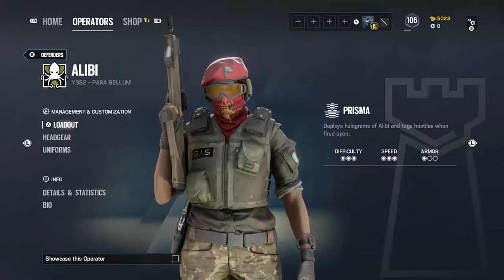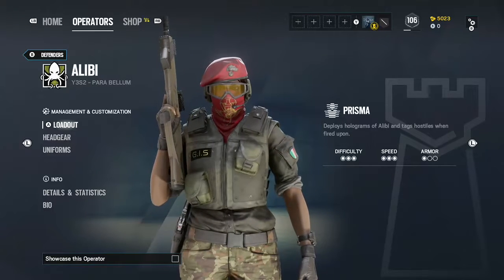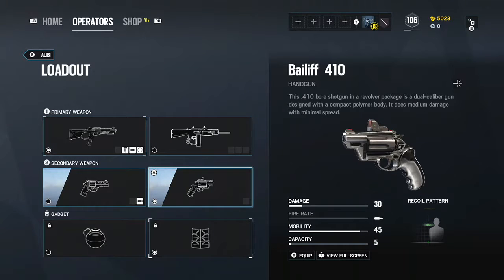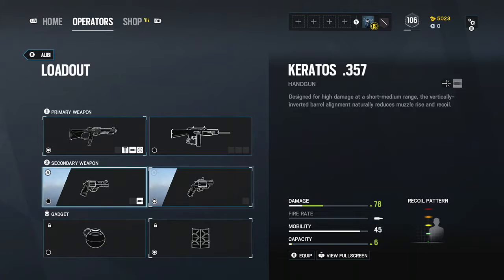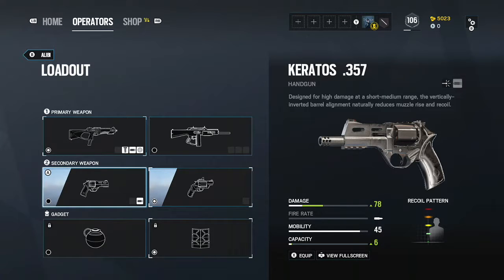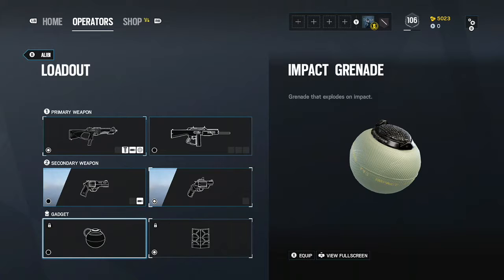Best Class Setup for Alibi | Rainbow Six Siege